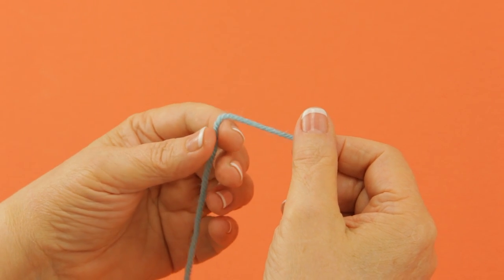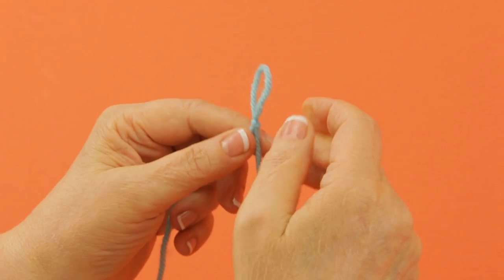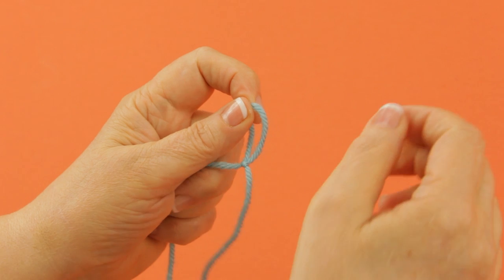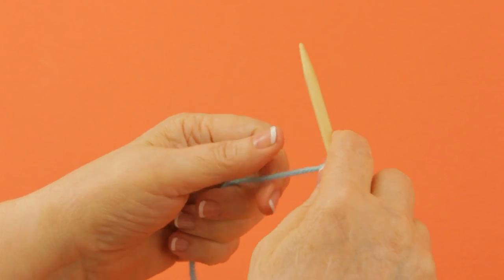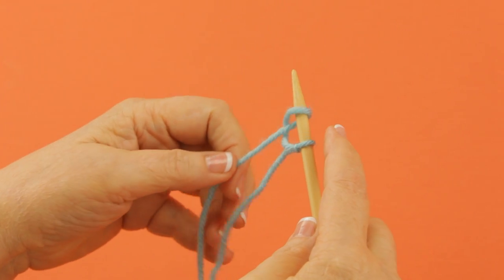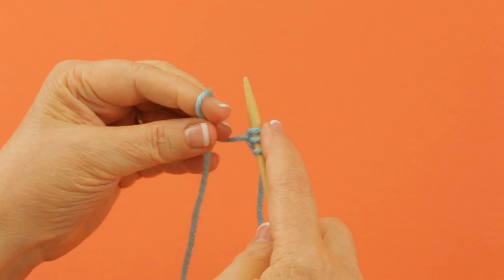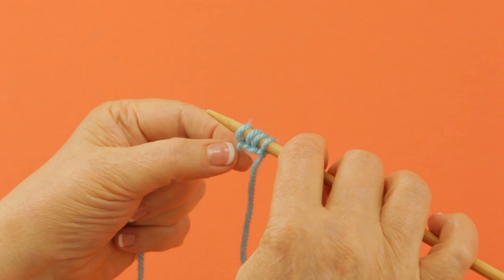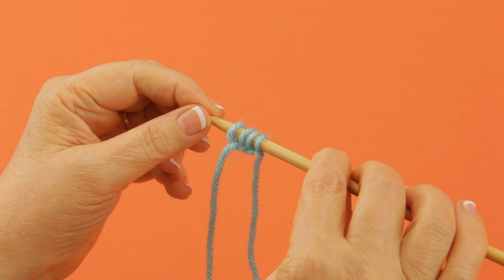How to Cast On: E-Wrap, Backward Loop, Single Cast On | Knitting Video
Learn how to do an e-wrap cast on! Watch our easy-to-follow instructional knitting video to learn this basic knitting technique.